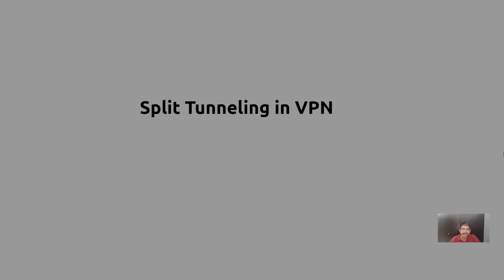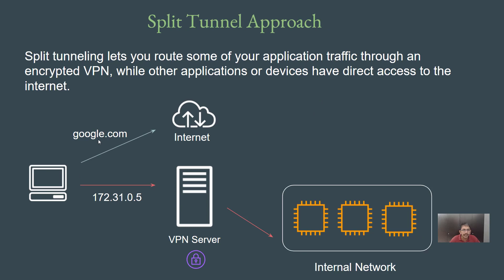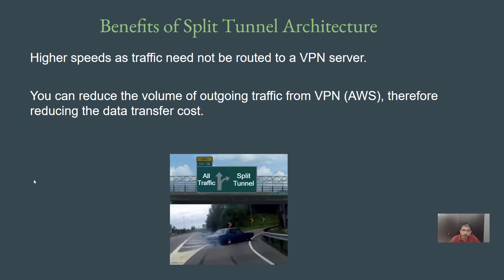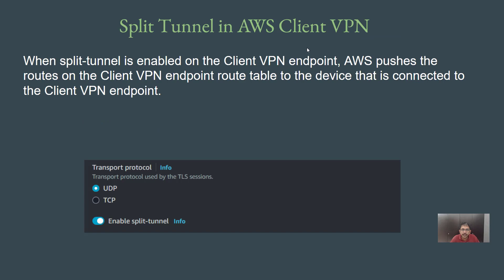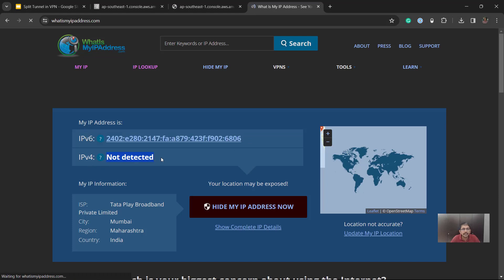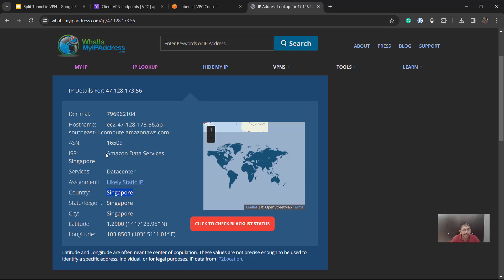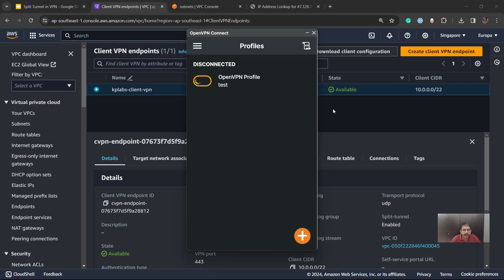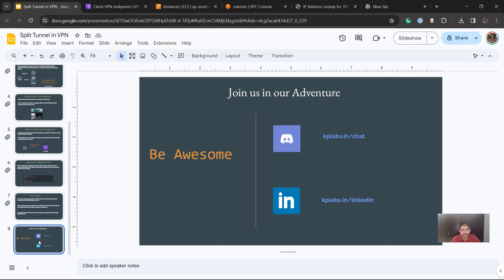Split Tunnel in AWS Client VPN Endpoints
In this video, we learn how to enable Split Tunneling in AWS Client VPN Endpoints.